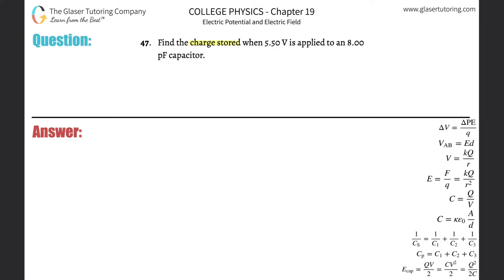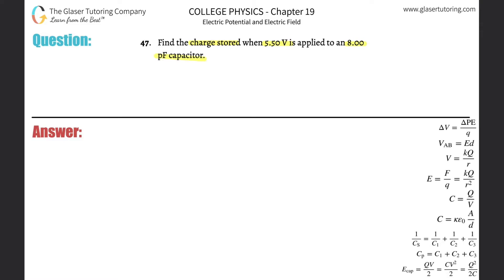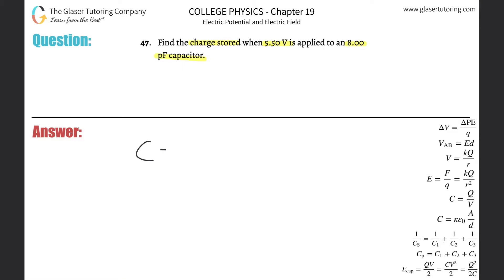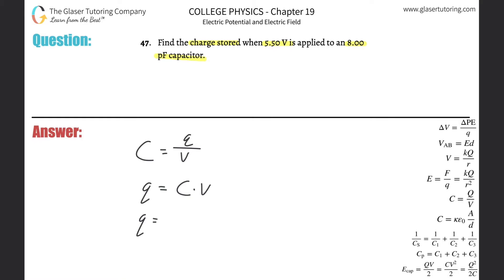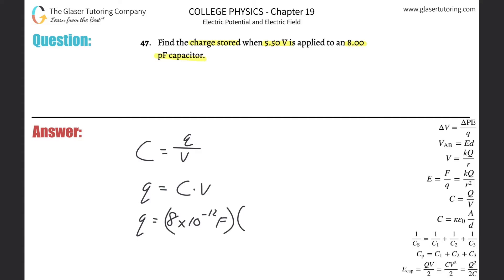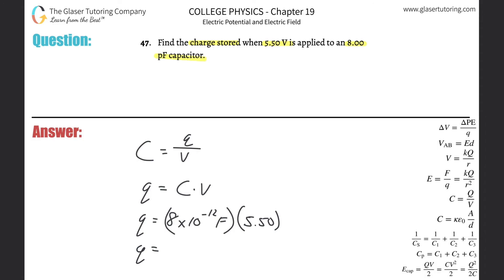19.47 | Find the charge stored when 5.50 V is applied to an 8.00 pF capacitor.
Find the charge stored when 5.50 V is applied to an 8.00 pF capacitor.